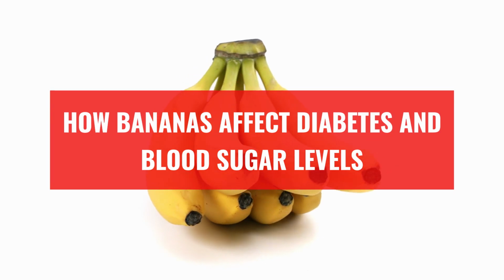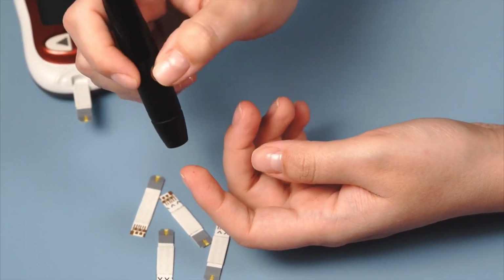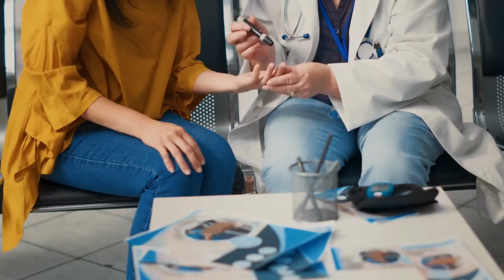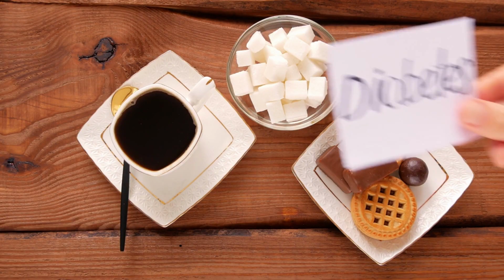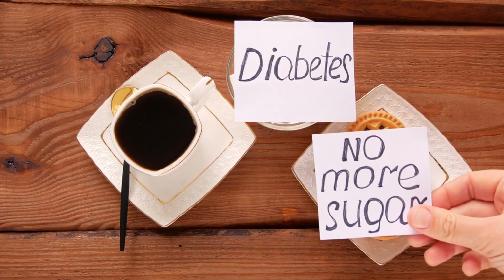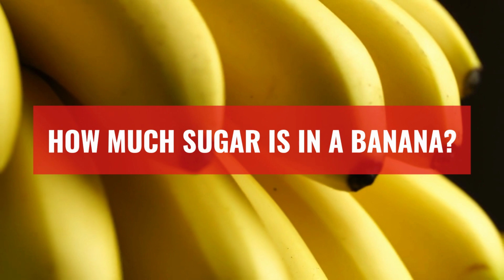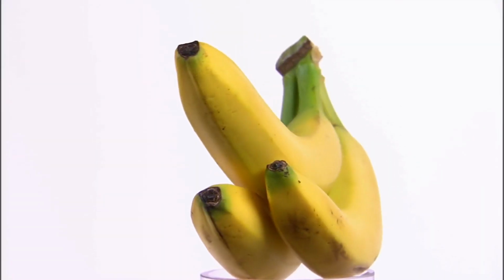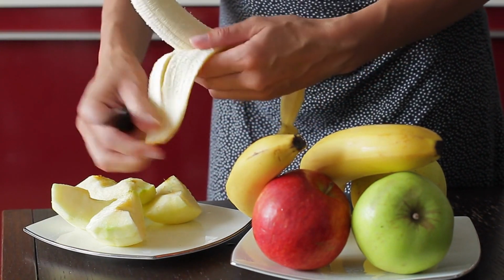How Bananas Affect Diabetes And Blood Sugar Levels?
Ever wondered about the impact of everyone's favorite yellow fruit on diabetes and blood sugar? Join us on a tantalizing journey into the world of bananas and their fascinating relationship with diabetes management!

Delve into the science behind the beloved banana and its unique nutritional composition. We'll explore the carbohydrates, fiber, and natural sugars that make up this delicious fruit and discuss how they interact with your blood sugar levels.

Do bananas raise your blood sugar? Is it OK for a diabetic to eat a banana every day? Can people with diabetes eat bananas? We'll be talking much and more in this video. So, watch it till the end.

➡️ Recommended Videos!